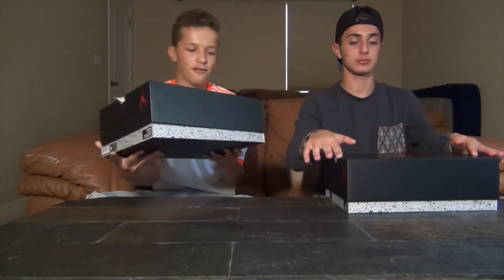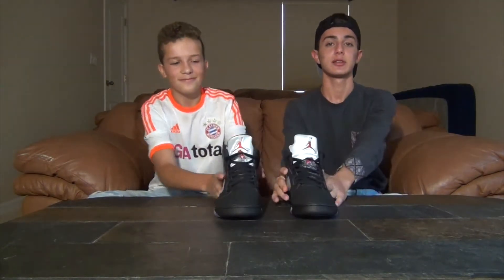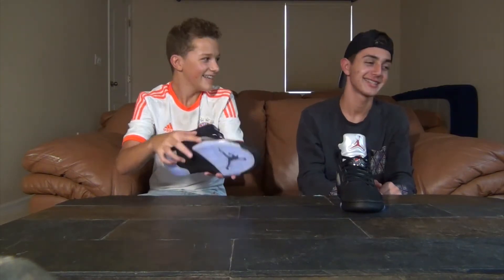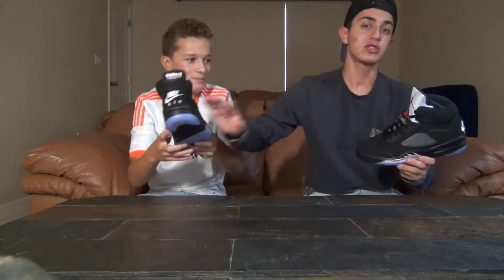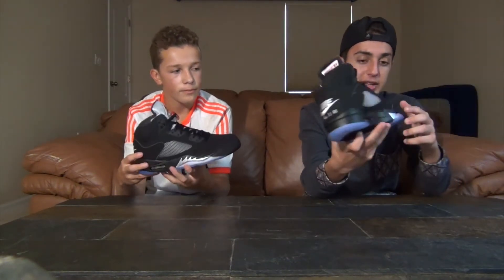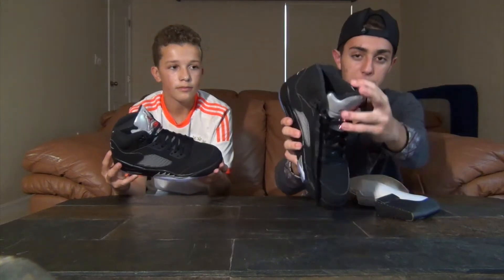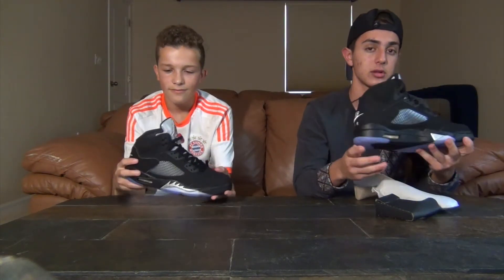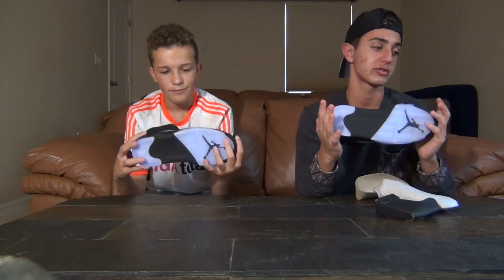Jordan 5 metallic review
Dj- @djarrowsmith
Vincent- @vince.ec
David- @david._20
Business- @retrorestocked

We Out!!